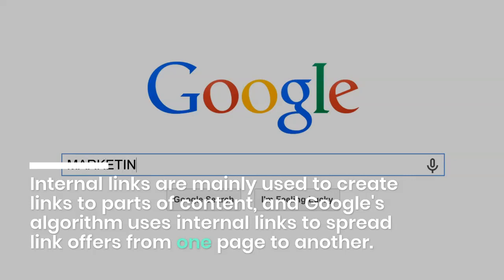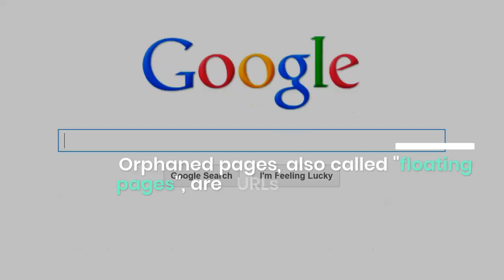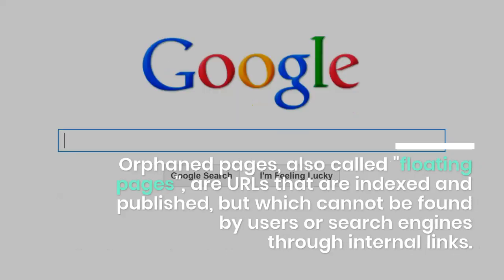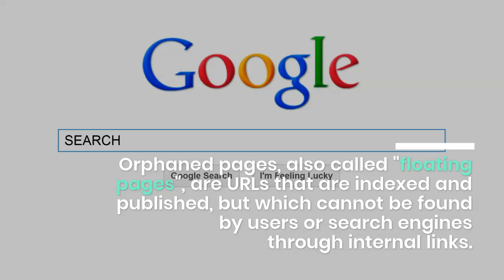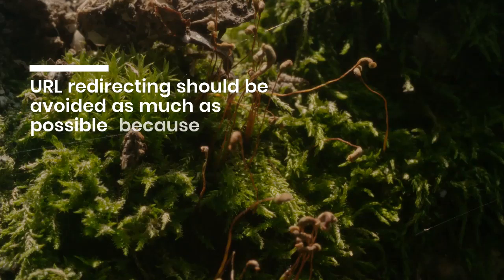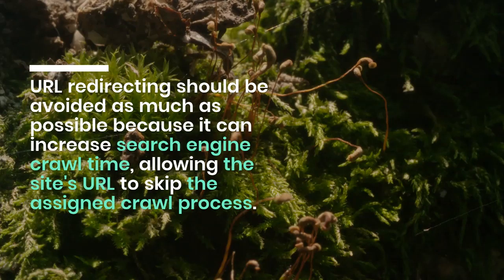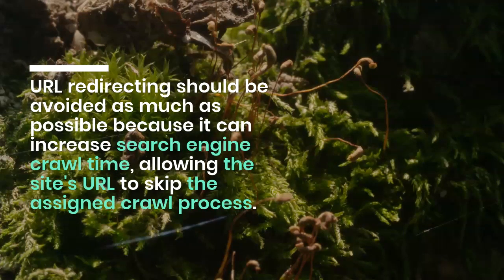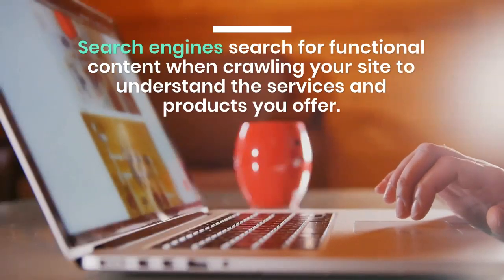Search Engine Watch - Broken links can interrupt the user's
Broken links can interrupt the user's path and, for search engines, prevent crawlers from linking to parts of the content. Internal links are mainly used to create links to parts of content, and Google's algorithm uses internal links to spread link offers from one page to another. Search SearchEngineWatch Dr Andrew Lipton